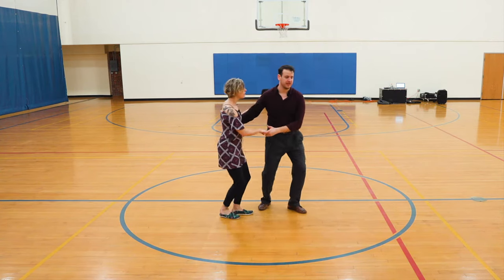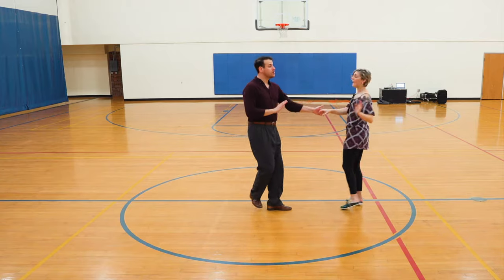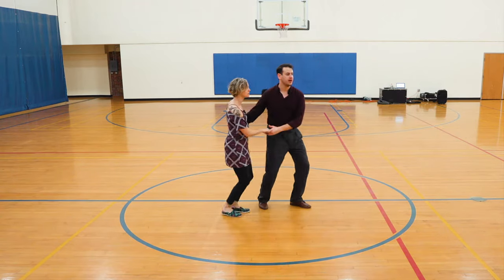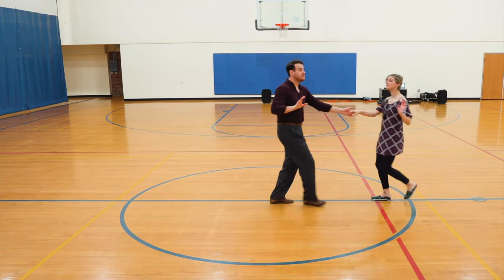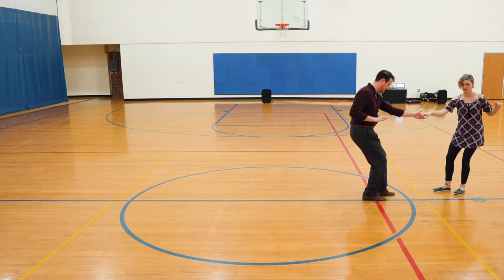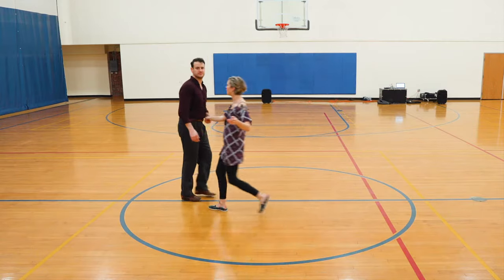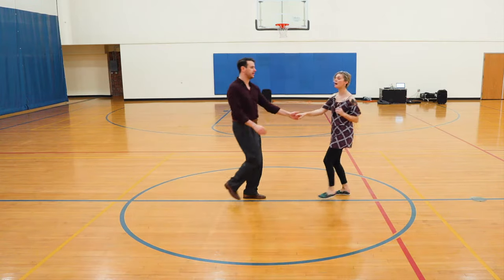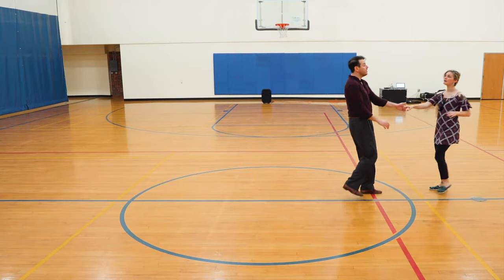Step in the Right Direction for Lindy Hop Lesson with Jenna Applegarth and Jon Tigert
Video recap for Jenna and Jon's Step in the Right Direction lesson at Sweet Swingouts in Gainesville, FL on Feb 12, 2017